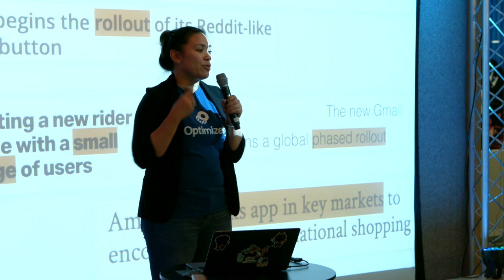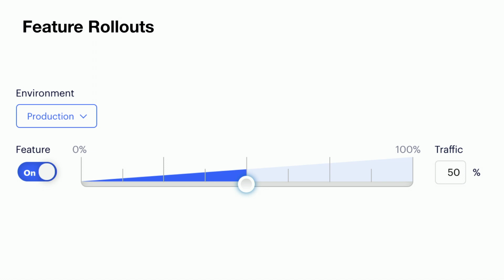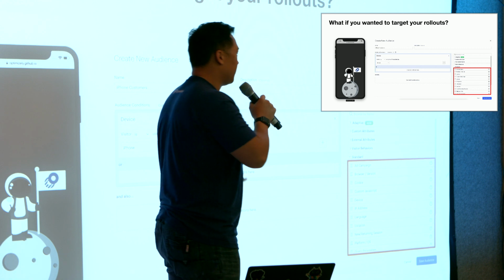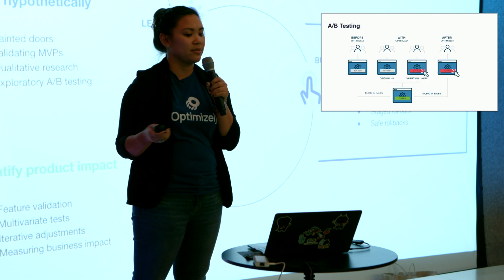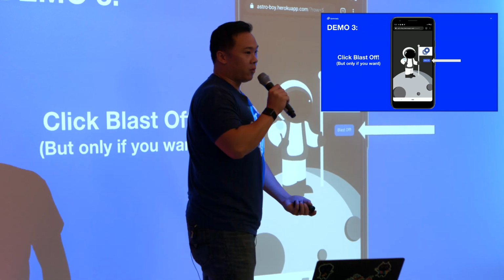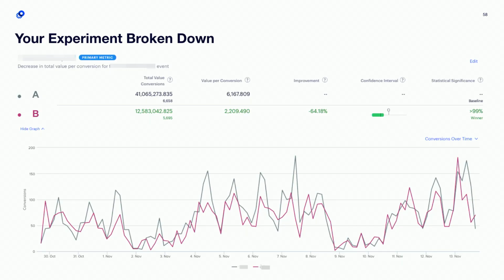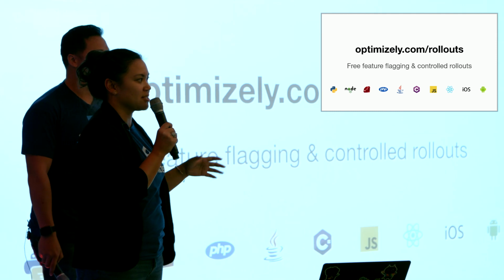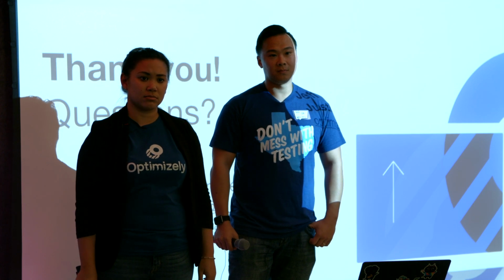Testing New Features with Feature Flags and Rollouts with Optimizely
Feature flags allow companies like Amazon, Facebook, and Google to AB test new features, learn quickly and continuously deploy software to their users.  Yet the industry treats feature flags as a technical term which can be confusing to designers.

In this talk, Justina and Jeff from Optimizely will teach product designers how to use feature flags to:
• Perform gradual feature rollouts
• Fix bugs in the code without redeploying
• Experience a more streamlined development cycle
• Rollback code easily

We aim to get designers comfortable experimenting with feature flags.  This talk will not be overly technical.  You'll understand the basics and how they apply to your work as a product designer.

JUSTINA NGUYEN, Developer Evangelist Lead at Optimizely
JEFF SING, Software QA Engineer at Optimizely